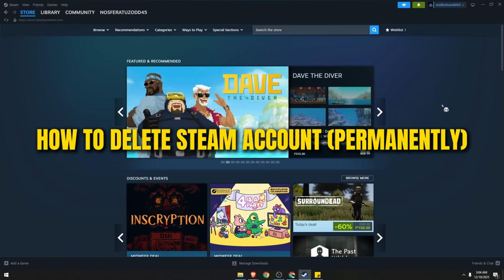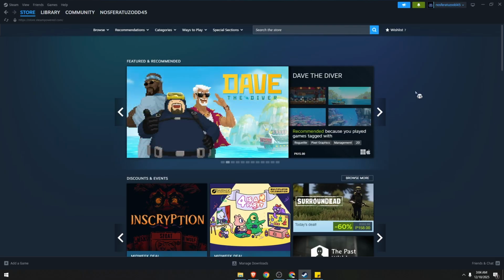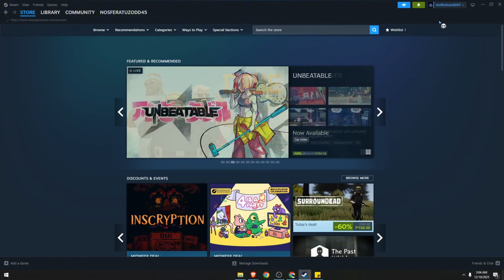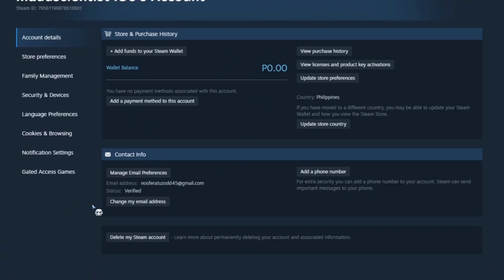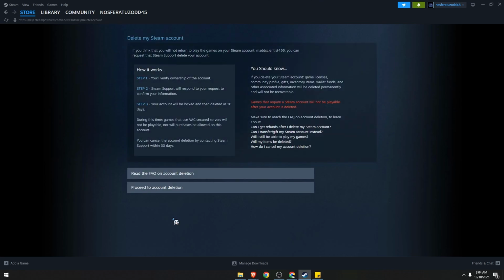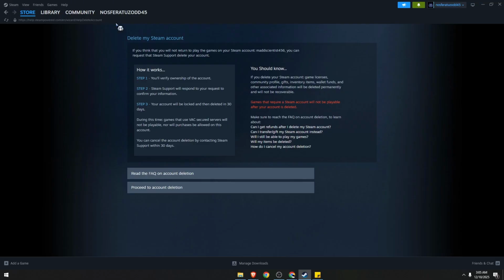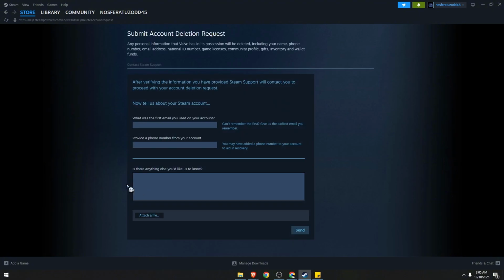How to Delete Your Steam Account Permanently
How to Close and Permanently Delete a Steam Account in 2026

In this video, you’ll learn how to delete your Steam account permanently, giving you a clear understanding of what happens when you close your account and how to start the deletion process safely. We’ll explain where Steam’s account-closure option is located, what information Valve requires for verification, and what users typically check before submitting a deletion request—such as remaining balances, game ownership, linked phone numbers, purchase history, and security settings. You’ll also learn how long Steam’s account-deactivation timeline takes and why the process includes a waiting period. Whether you’re switching platforms, starting fresh, or removing an old account for good, this overview helps you understand how permanent Steam account deletion works from start to finish.